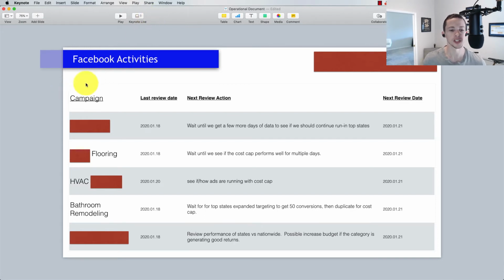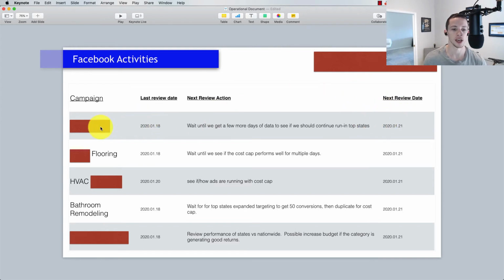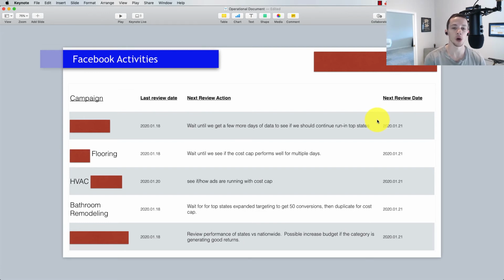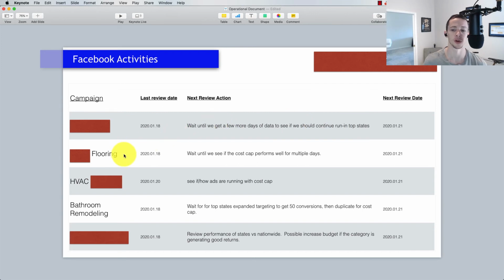My Tool For Breaking The Incessant Urge To Waste Time Editing Your Facebook Ads